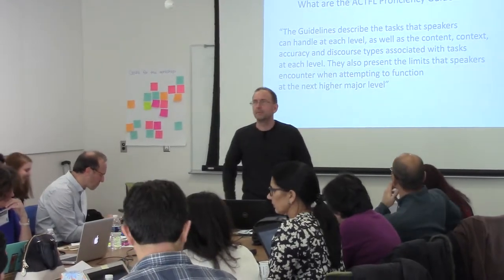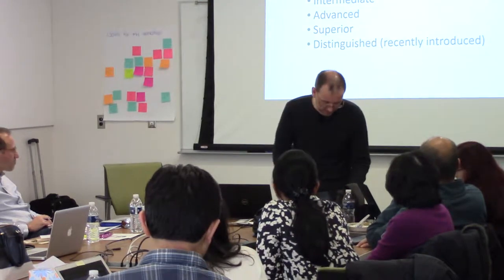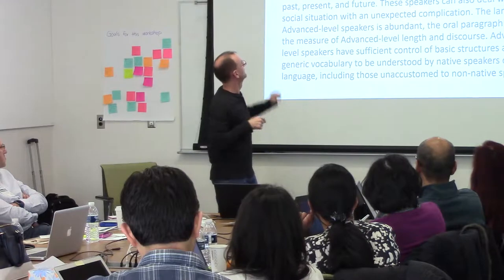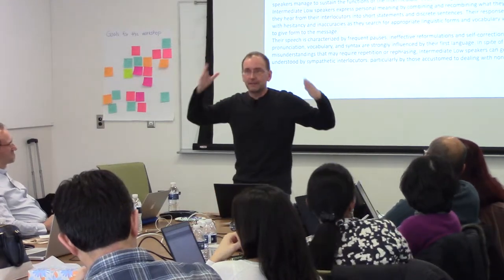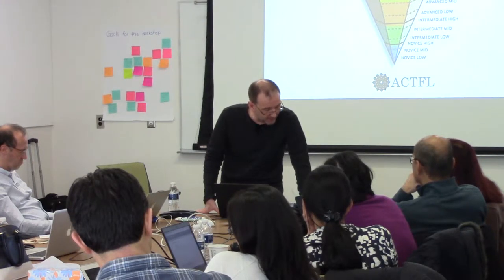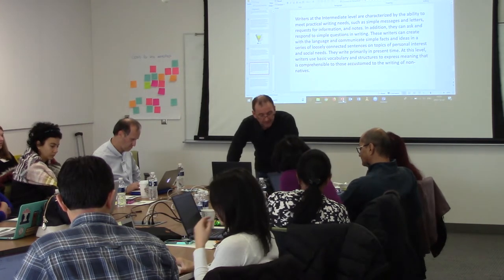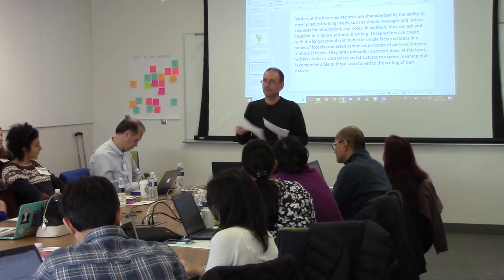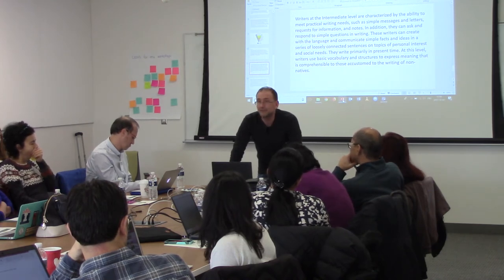Jason Merrill - The Differentiated Classroom (Topic 1)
LCTL Partnership Winter 2017 Workshop